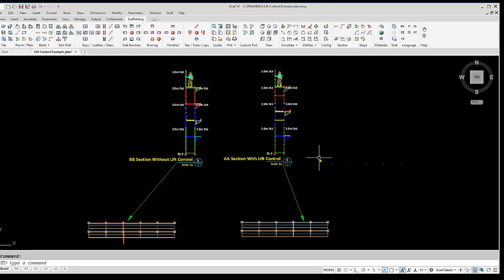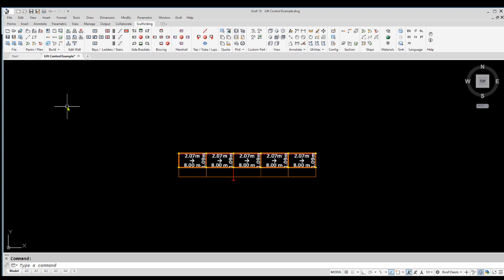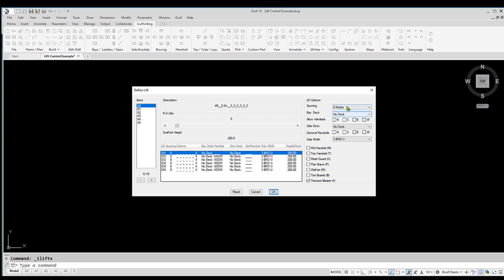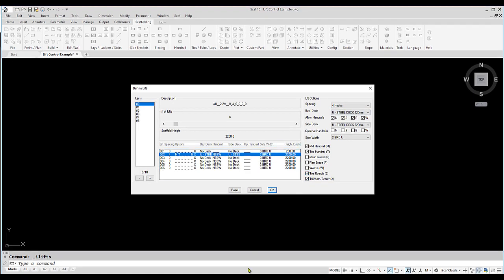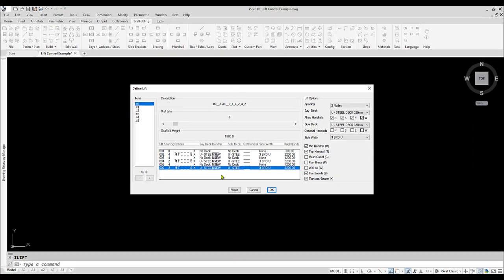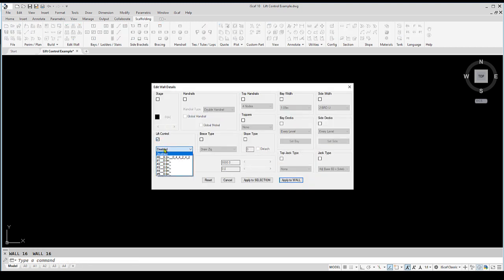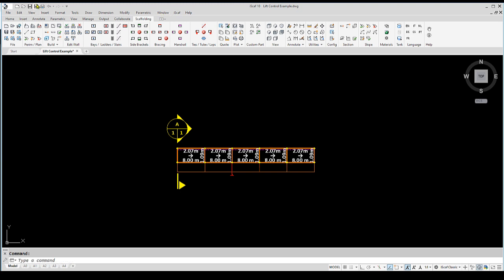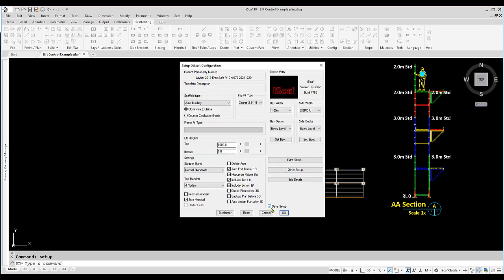iScaf® 10 - Tutorial on Lift Control features for flexible decking and custom builds for Scaffolding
iScaf Lift Control features for flexible decking, levels, dummy lifts and custom builds for Scaffolding
- 27th of November 2022

YOUTUBE CHAPTERS – LIFT CONTROL VIDEO
0:00 – Introduction to Lift Control
1:18 – setting up Lift Control configurations
4:41 – Making iScaf build using the Lift Control settings
7:18 – Important : initial setup if Lift Control is required for the majority of the walls